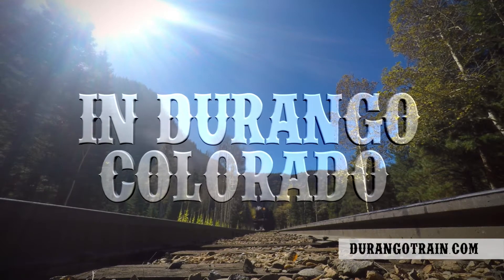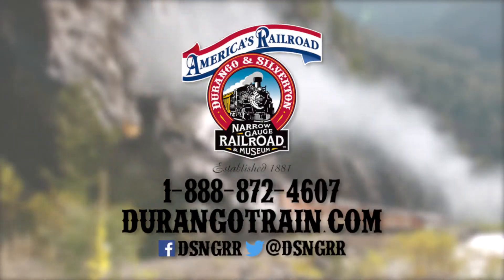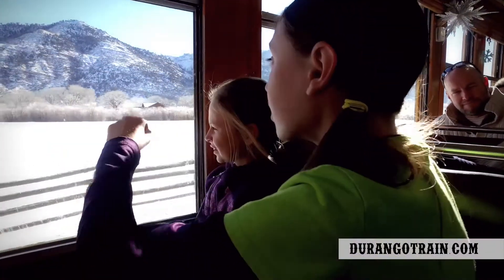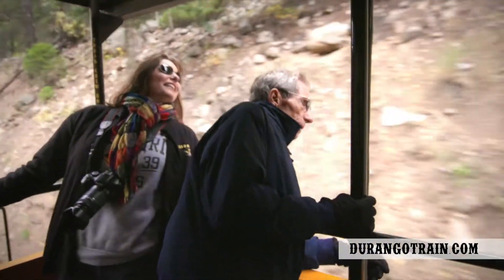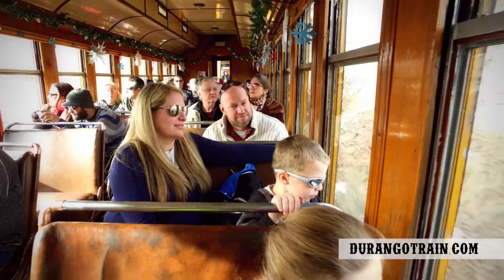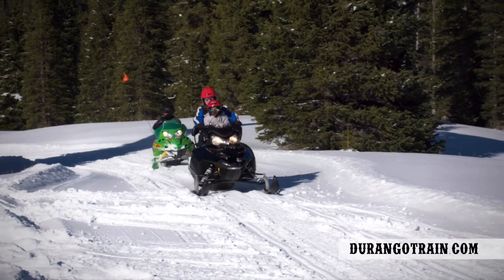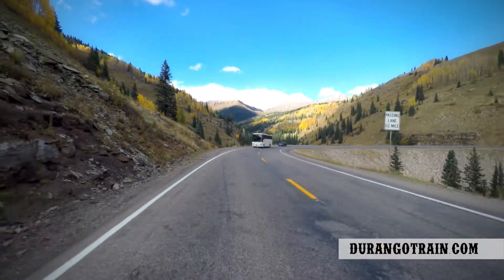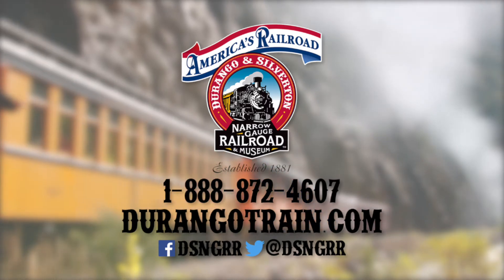D&SNGRR Purgatory Vid 1q 1080p